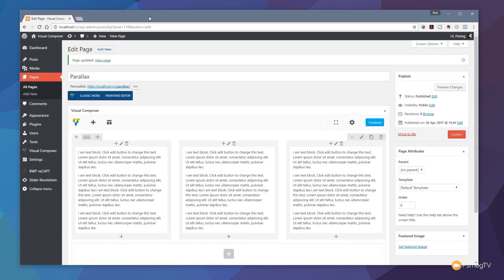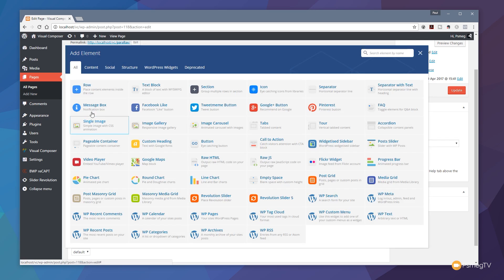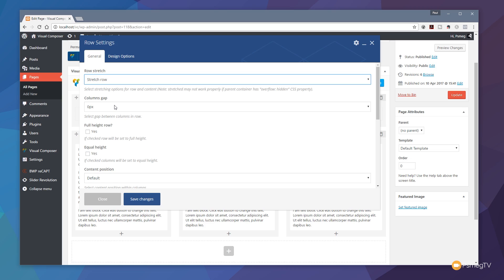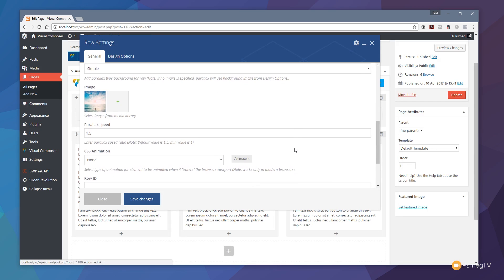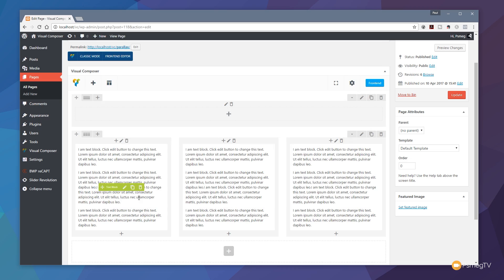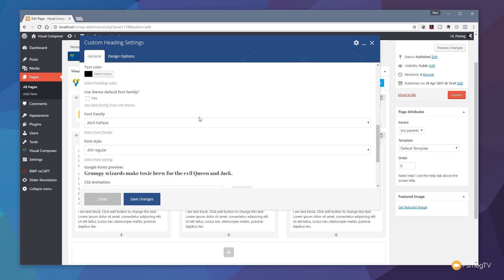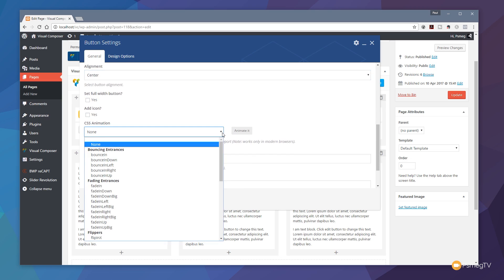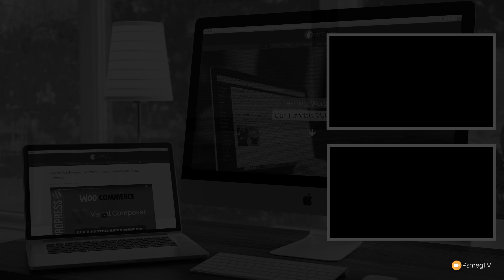Visual Composer: How To Create Parallax Row Backgrounds 2017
Learning Visual Composer in 2017? - Learn how to create a Parallax Effect in Visual Composer for Wordpress. Learn how to create this eye catching Parallax Effect in your websites. Add visual interest and great call to actions with this simple and powerful technique using Visual Composer for Wordpress.